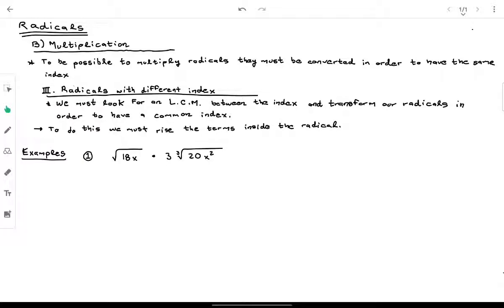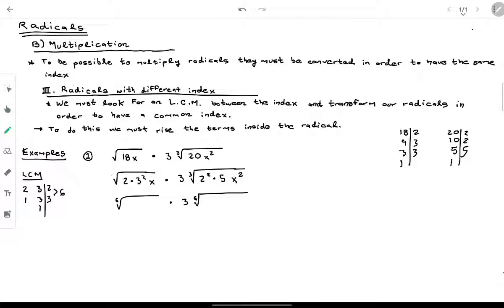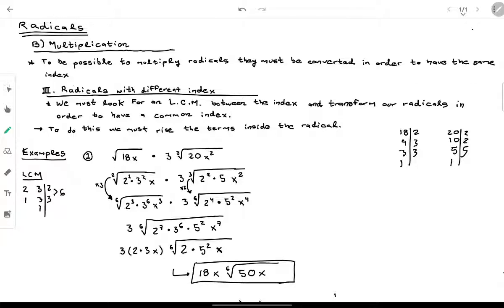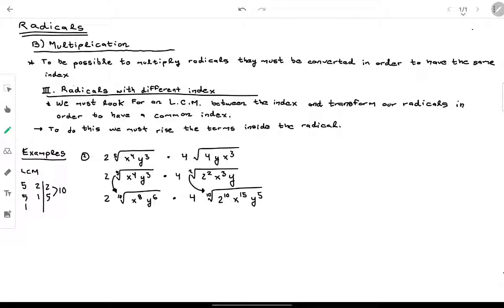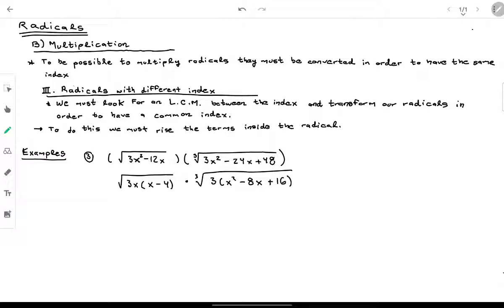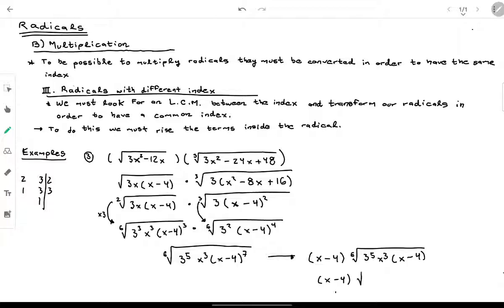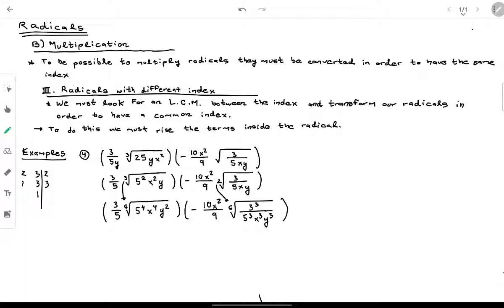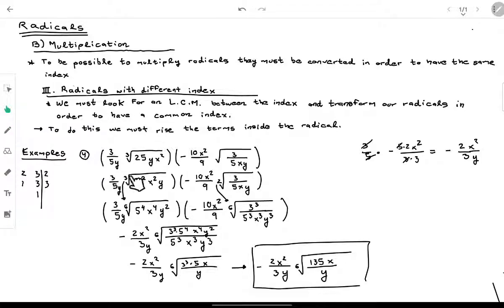Math 2. Radical Multiplication with Different Index